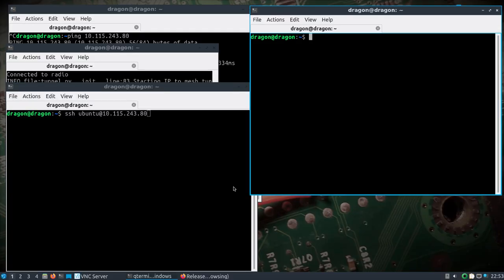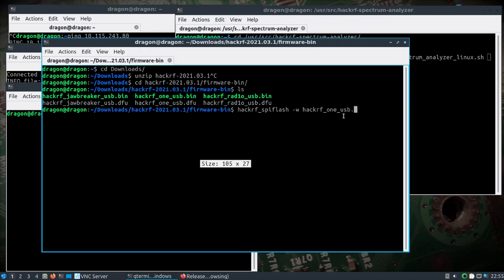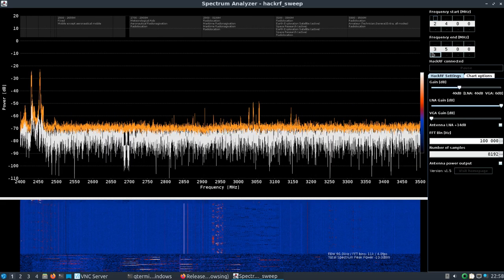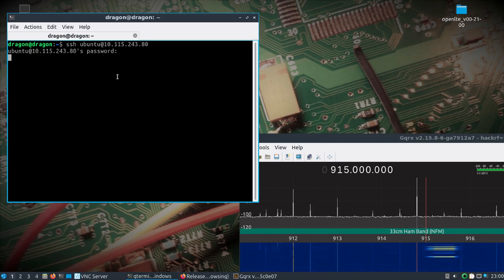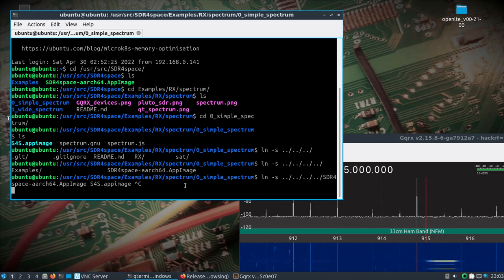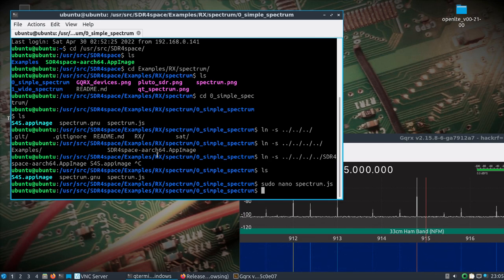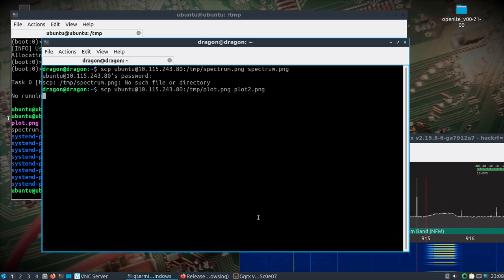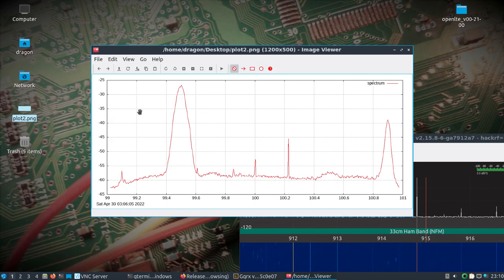DragonOS Focal HackRF Sweep GUI + RTLSDR RF Survey w/ SDR4space Over LoRa (TBeam, Meshtastic, Pi4)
Here's a quick look at some of the new tools in DragonOS Focal and DragonOS Pi64. The first half of the video shows how to startup and use the HackRF Sweep based GUI. This particular fork was used to obtain compatibility with the 2021 based HackRF firmware,

The second half of the video shows how a Meshtastic LoRa based IP tunnel can provide the ability to  run a remote spectrum survey using SDR4space and the RTLSDR. The results are then pulled back over the tunnel for local viewing. While not very fast, SSH is usable and functions well over a good distance. GQRX is used to observe the 915Mhz LoRa transmissions during operation.

In a future video, I'll cover how to have SDR4space automatically send results back over SFTP along with potentially GPS location information.

HackRF firmware,

More information on SDR4space and Meshtastic here,